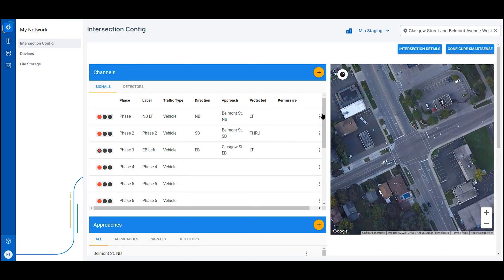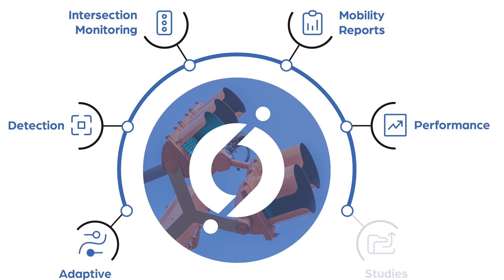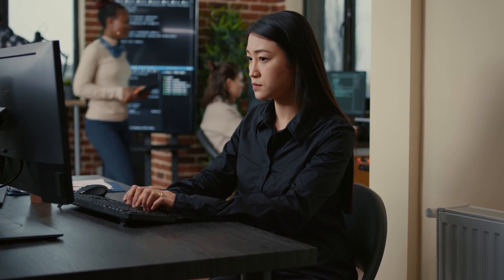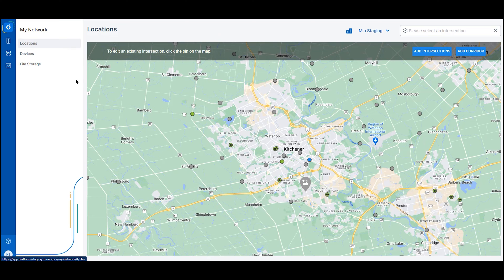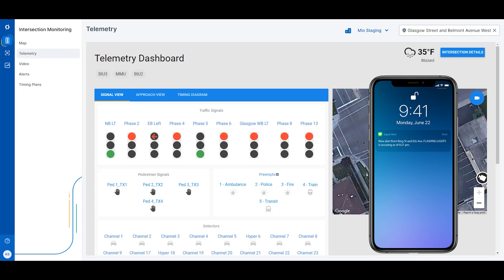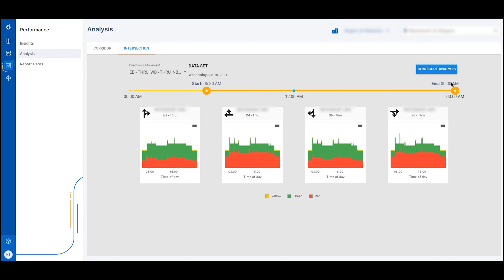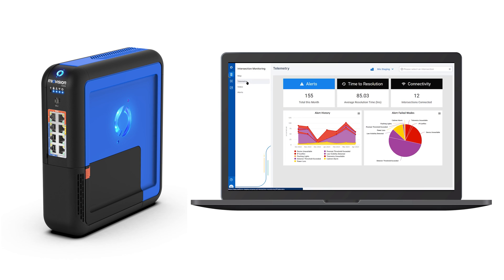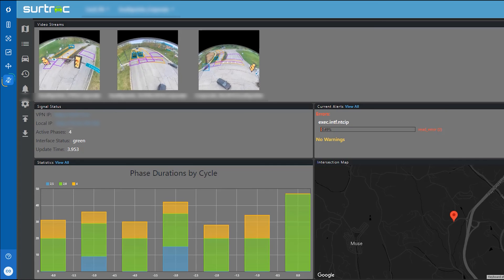Miovision One: The All-in-One Platform for Smarter Traffic Management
🚦 Miovision One: Unifying Your Traffic Management Experience

Managing traffic data doesn’t have to be complicated. Miovision One brings all your tools together in one powerful, intuitive platform—helping cities streamline operations, improve safety, and make smarter decisions with ease.

🔑 What You’ll Learn in This Video:

✅ Unified Traffic Management → see how Miovision One harmonizes detection, studies, adaptive control, safety monitoring, and more
✅ User-Friendly Interface → explore the intuitive design that simplifies daily workflows
✅ End-to-End Capabilities → discover how one platform can replace fragmented systems and keep your network connected

🚀 Why Miovision One?

With Miovision One, traffic teams can manage everything from data collection to signal optimization in a single dashboard—reducing complexity and enabling faster, smarter decisions.